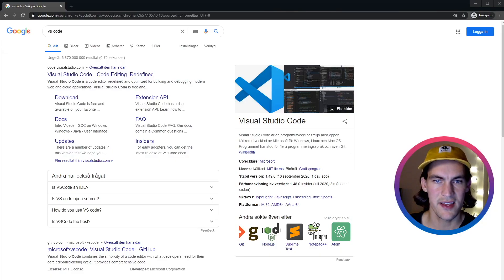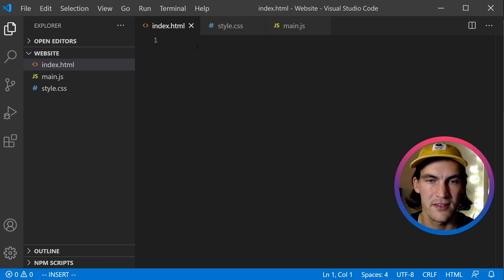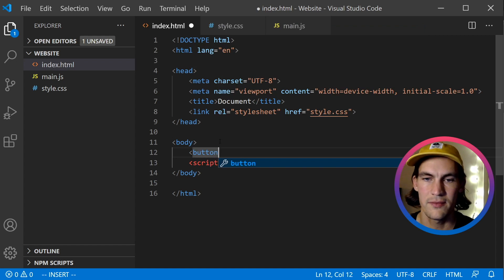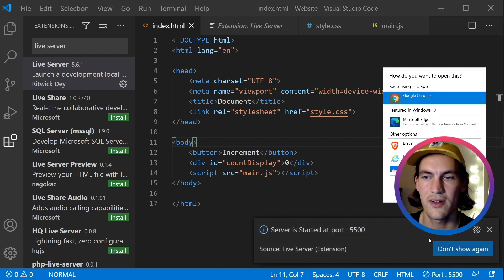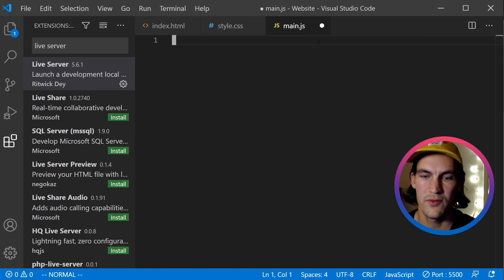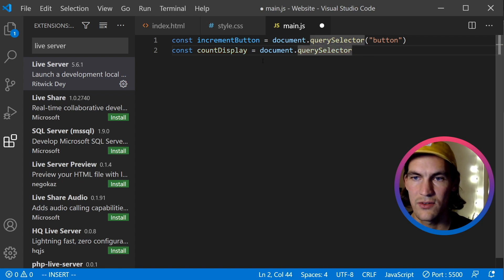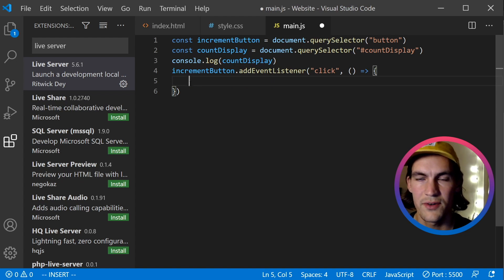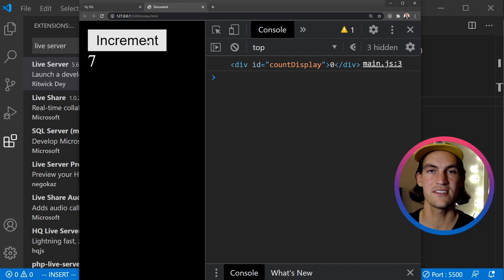Easiest Web Development Setup Tutorial with VS Code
In this video i show my absolute easiest setup for getting started with web development. We install Visual Studio Code. Create 3 files: index.html, style.css, main.js. Then we install the VS Code extension "Live Server" and view our files running in the browser, Chrome in this example. We also look at Chrome developer tools. Then we build a simple button for incrementing a counter in Javascript.